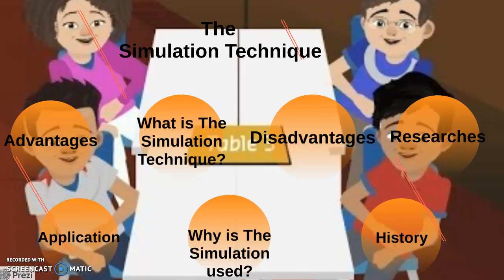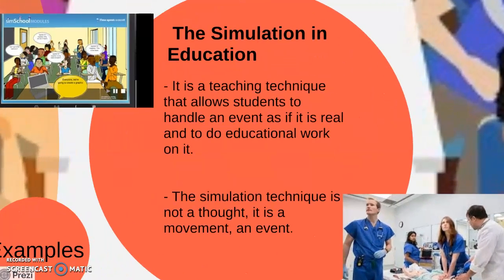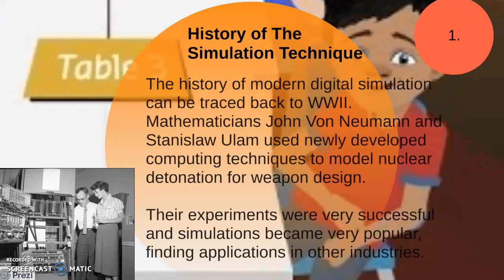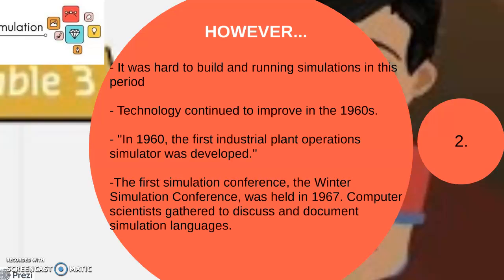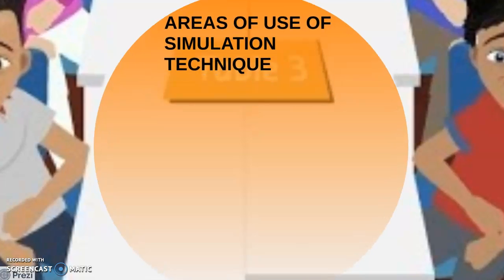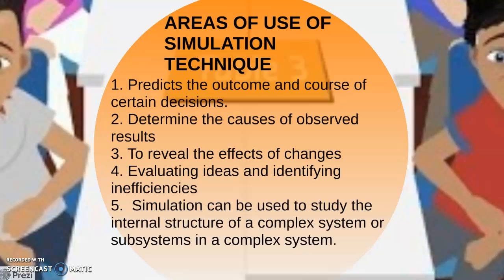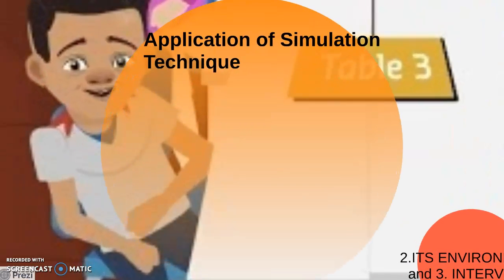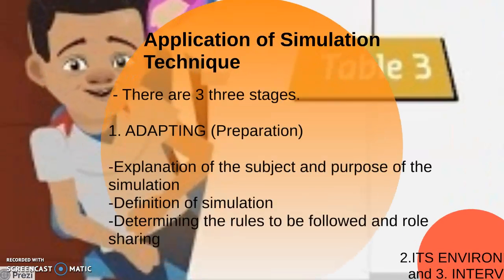Onur Durmuş Simulation Technique